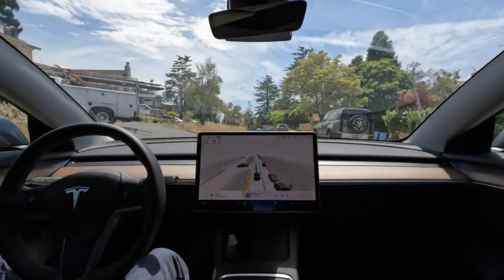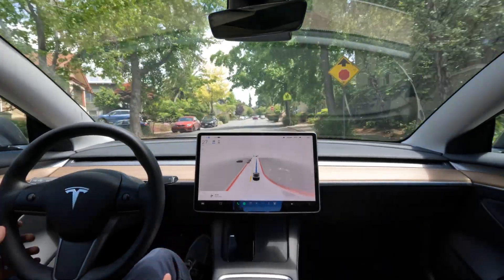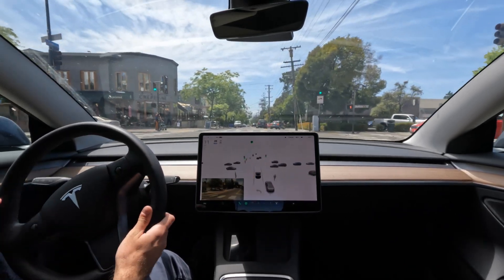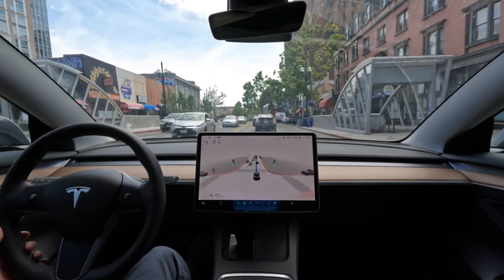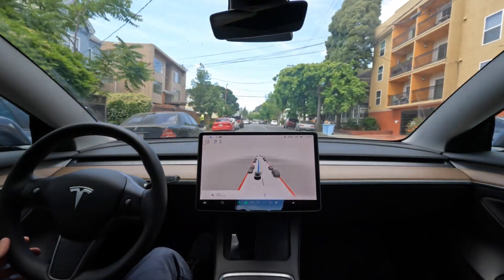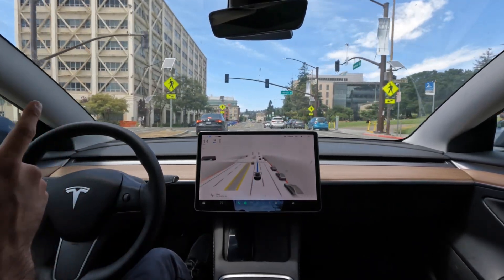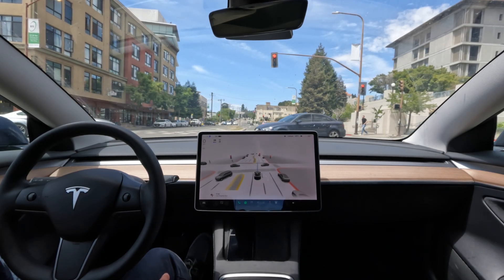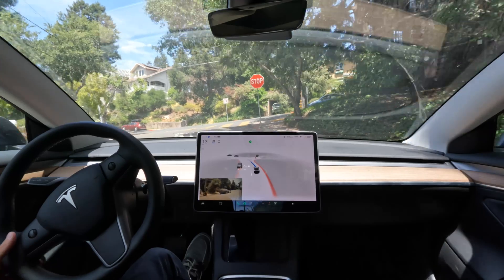FSD IN DOWNTOWN BERKELEY — FSD Beta v10.12.2 in Model 3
City streets drive in Berkeley, CA. In this video, I take FSD beta 10.12.2 out and drive through downtown Berkeley where there are plenty of cars, bikes, and pedestrians. Overall, the car did exceptionally well, especially when compared to previous builds.There were many improved areas—didn't notice any regressions, which is great to see. Really happy with the car's performance and can't wait to see what else it can do!

TIMESTAMPS
00:00 Intro
00:22 Drive Begins
00:57 Difficult Roundabout
02:22 Speed Bumps
02:54 Getting Into Downtown
07:27 Much Improved Sequence
08:57 Stopped at Blank Traffic Light
10:12 Hard Braking for Skateboarder
10:51 Outro